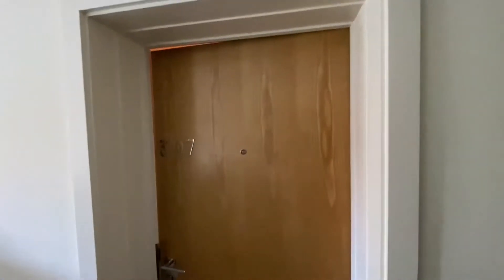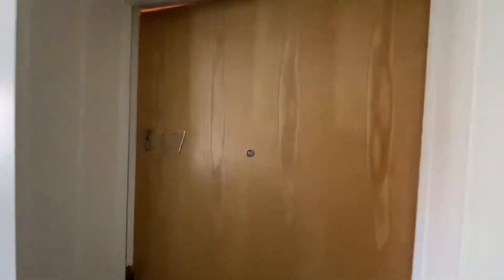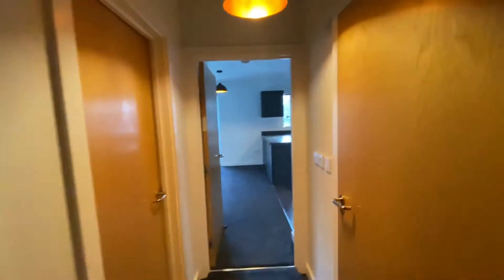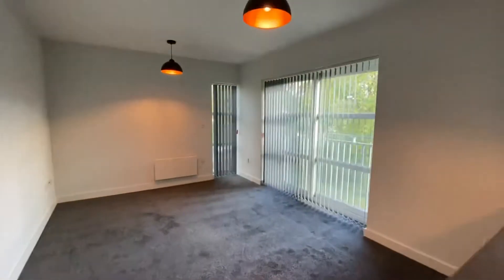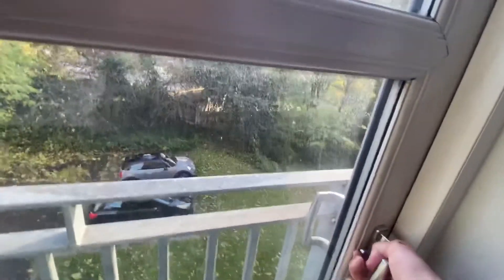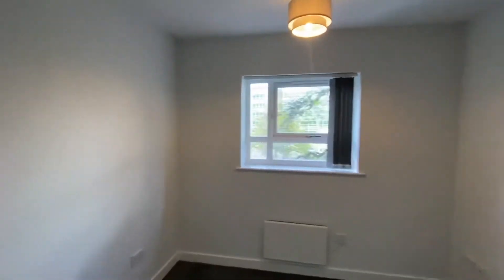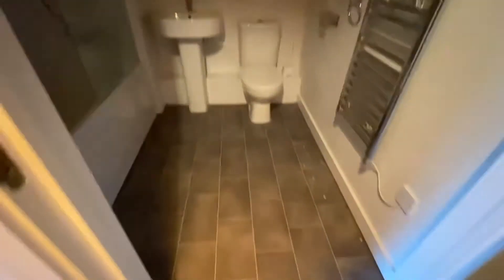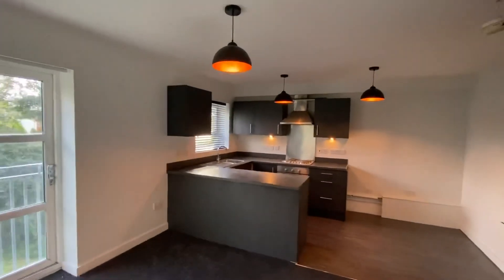Modern 2 Bed Apartment to Rent - Woodlands - Stamford Gate - Ashton Under Lyne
Property Comprises
Entrance Hallway
Living Room / Kitchen
2 Double Bedrooms
Bathroom
Fully Renovated
Parking Space